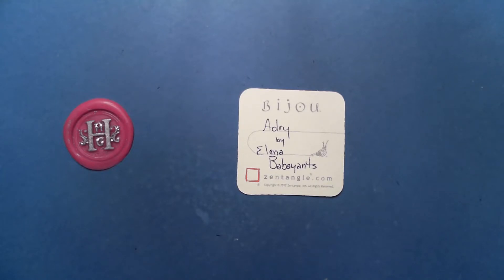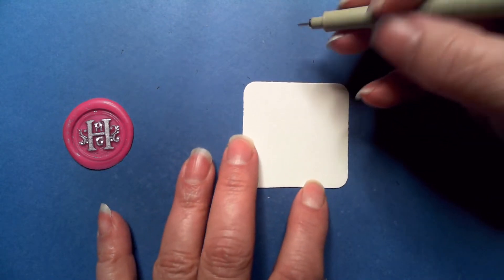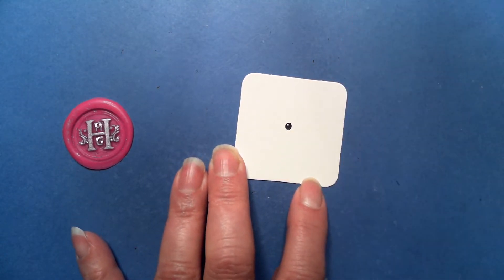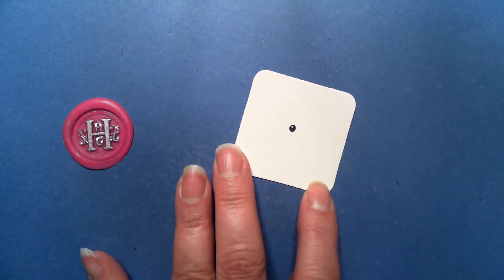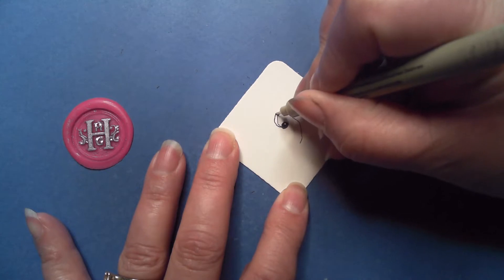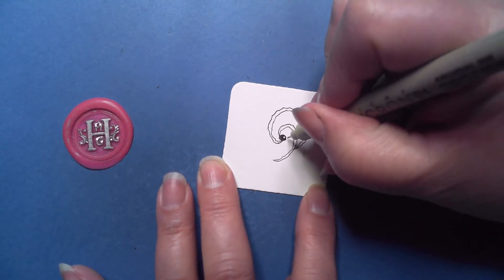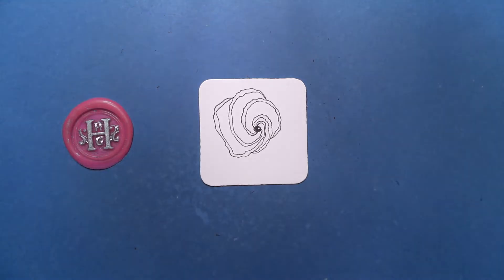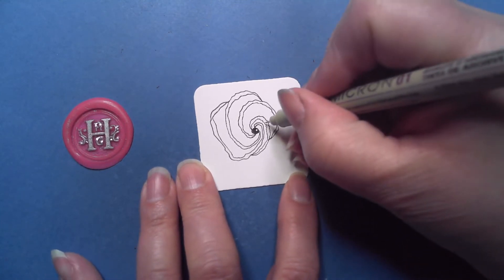Zentangle® Quickie: Adry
Adry was created by Elena Babayants.

Happy Tangling!!!